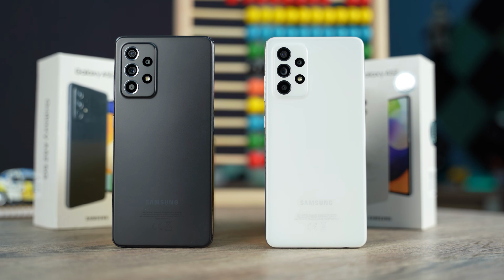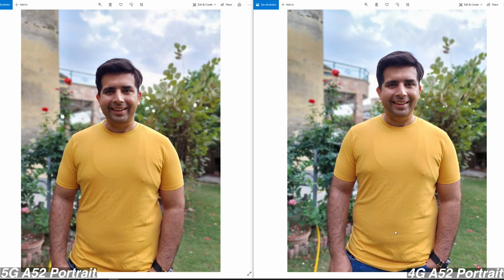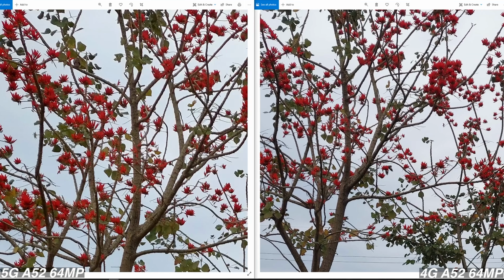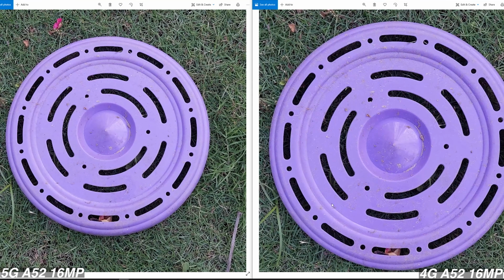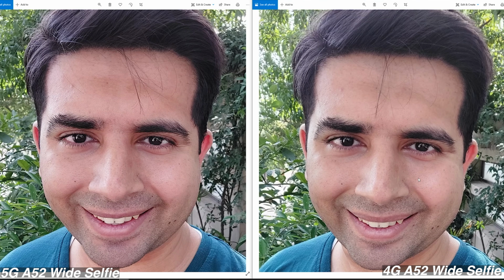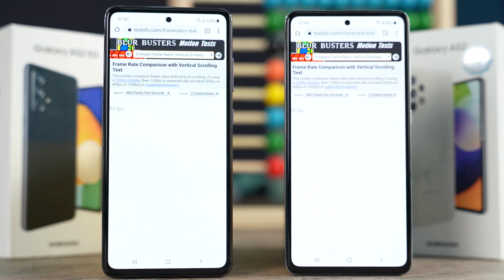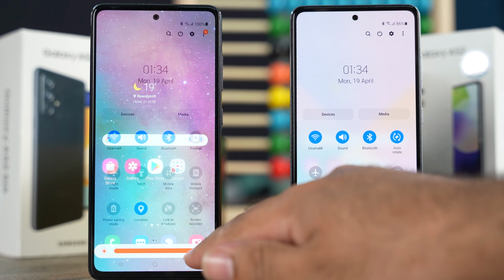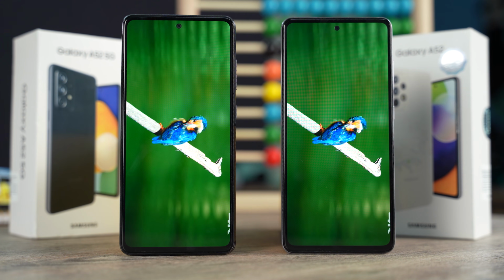Samsung Galaxy A52 5G vs A52 4G Camera & Full Comparison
Hi Folks! Welcome to the full comparison between the Samsung Galaxy A52 5G and A52 4G. Many of you were asking for this full camera comparison and a comparison between other aspects of these handsets so here it is today. I have first of all compared the videos shot from both front and rear cameras of both handsets. After that I have compared the camera apps of both phones, I have also compared the photos taken on the rear camera, the macro camera images, night mode images, selfies. The displays of both phones are also compared in detail and I have also included the battery drain snapshots in this comparison. To cut it short, this is the most complete and in-depth comparison between two Samsung Galaxy A52 devices. Watch this in-depth A52 5G vs A52 comparison until the end to learn all about both these handsets.

Video Chapters:
0:00 - A52 5G vs 4G Front Camera Videos
1:55 - A52 5G vs 4G Rear Camera Videos
4:30 - Camera Hardware
4:57 - Camera Apps Compared
5:28 - Camera Comparison Starts
8:39 - More Rear Camera Images
10:03 - Macro Camera Comparison
10:17 - Low Light & Night Mode Comparison
10:58 - Selfies Compared!
11:49 - Design, Build, and Feel
12:08 - Displays Compared!
12:29 - Battery Performance
13:30 - Software Compared!
13:55 - Buttons, Ports & More
14:16 - Memory, Storage & Performance
15:52 - The Conclusion!

galaxy a52 5g vs a52 4g camera test
test camera a52 5g vs a52 4g
galaxy a52 vs a52 5g comparison
samsung a52 5g vs a52 4g
samsung a52 5g camera comparison with 4g a52
samsung galaxy a52 4g vs a52 5g full test
galaxy a52 snapdragon 720g vs snapdragon 750g
full comparison between a52 5g and 4g
a52 5g vs a52 performance test
a52 5g vs a52 speed test
a52 5g vs a52 hardware comparison
a52 5g vs a52 battery test